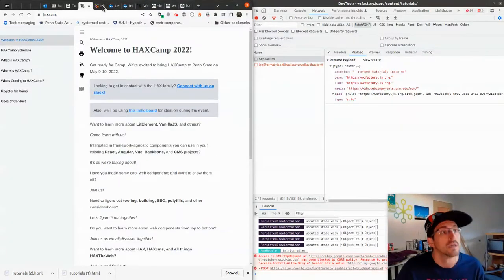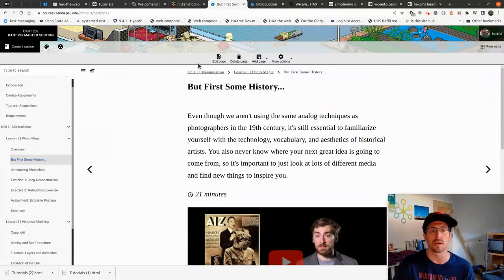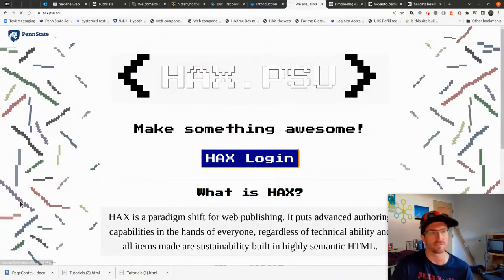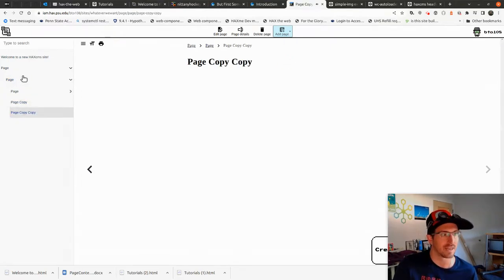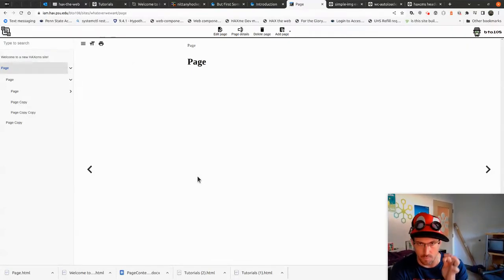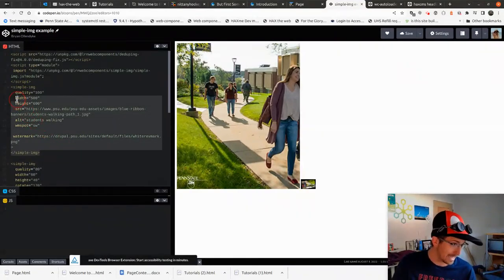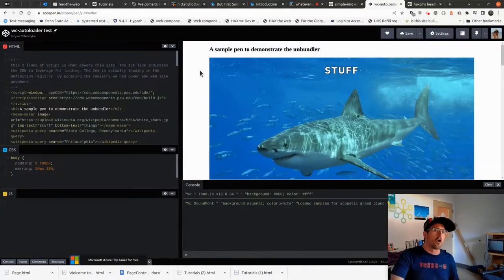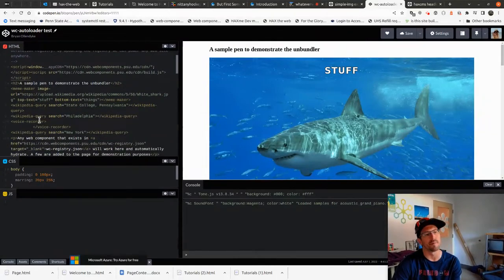HAX: everything everywhere all at once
This is partly a rant, partly a tech demo, partly a vision of where we're going in the future. If our microfrontends are decoupled from our backend AND frontend, we can use "the magic script" in order to automatically hydrate advanced functionality across application contexts.